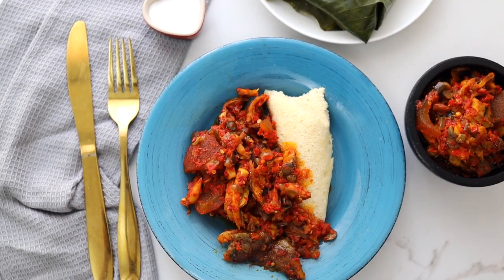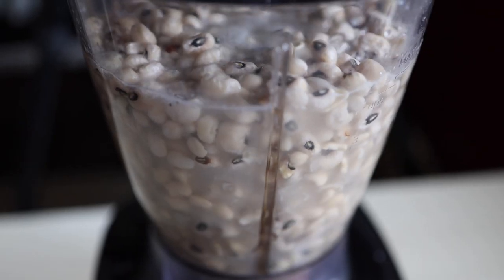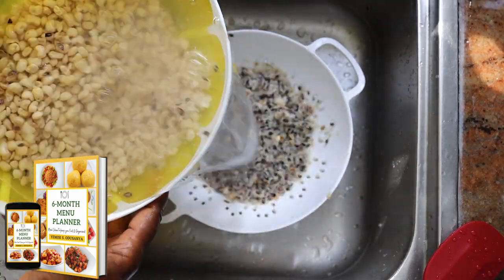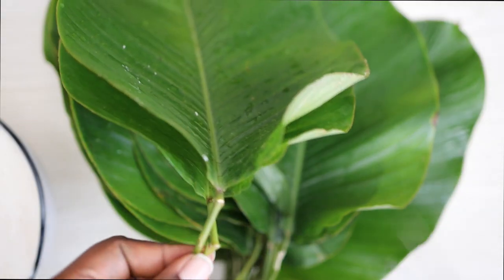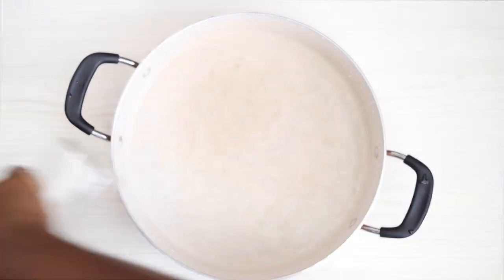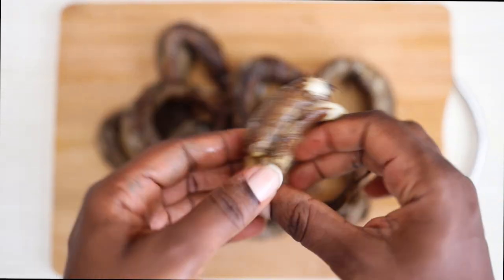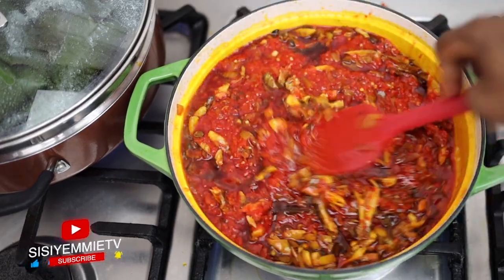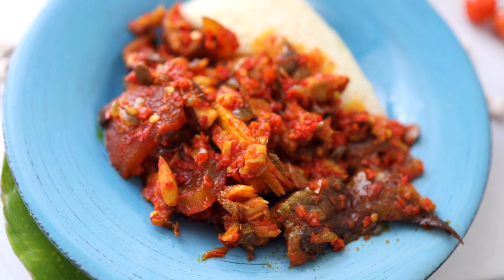EKURU: How To Cook EKURU aka OFULOJU ore EKO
Ekuru is also known as White Moin Moin, some call it Ofuloju and it is so delicious. I share how to make Ekuru and Ekuru Sauce. Hope you like it.